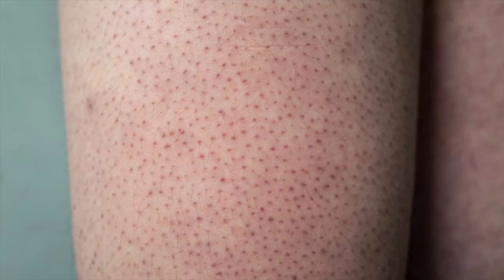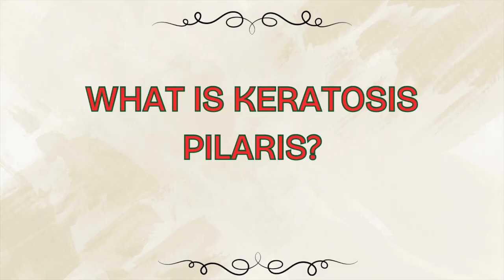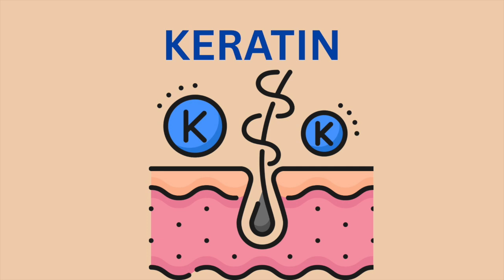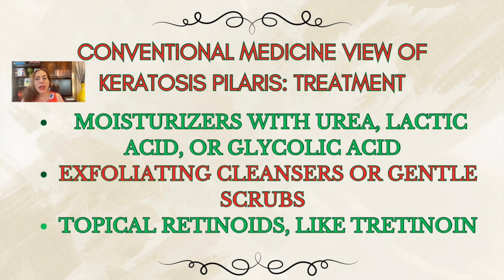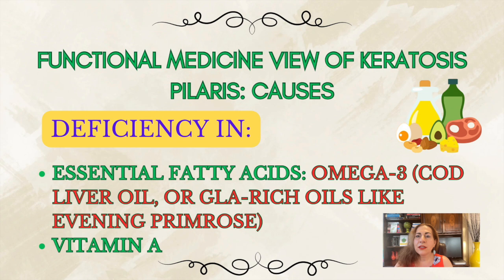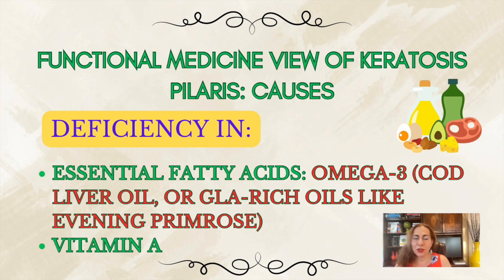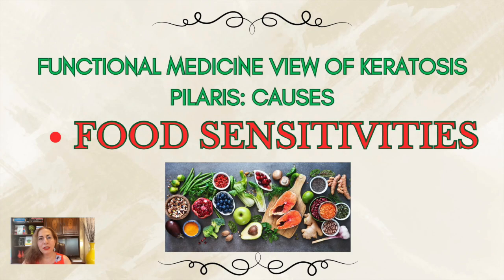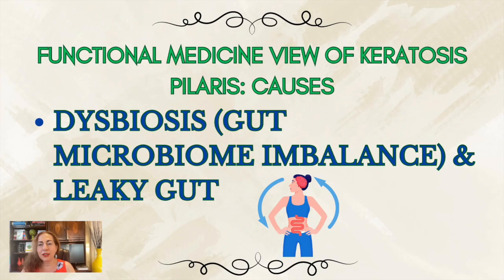What's Causing Your KERATOSIS PILARIS and How to Fix it?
Are you tired of dealing with the rough, bumpy skin associated with keratosis pilaris? Do you want to know the underlying causes of this common skin condition and how to effectively treat it? In this video, Dr. Maria Azizian, a board-certified general surgeon and IFM-certified functional medicine physician, dives into the treatments that conventional  (Western) medicine has to offer, and the  root causes of keratosis pilaris from the functional medicine perspective.

Dr. Azizian's Book:
The Clear Skin Diet: Unlocking the Secret Link Between Food Sensitivities and Skin Health on Amazon:

Dr. Maria Azizian is the founder of Mindful Medical Functional Clinic (mindfulmedicalfunctionalclinic.com), an online and in-person clinic that offers consultations and functional medicine tests in the areas of gut health, functional nutrition, food sensitivities, hormonal imbalance, epigenetics, medical genetic counseling, and more. She is also the founder of Mindful Medical Care, a skin cancer clinic in Cape Cod